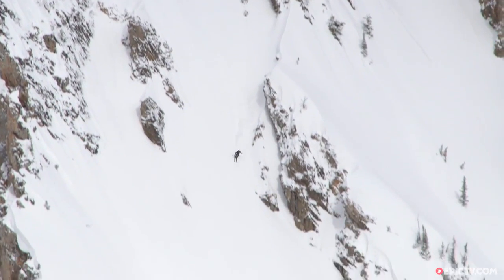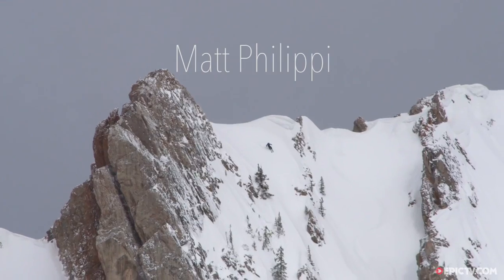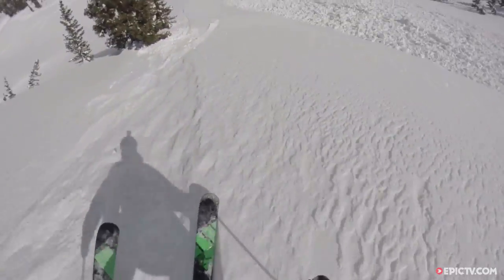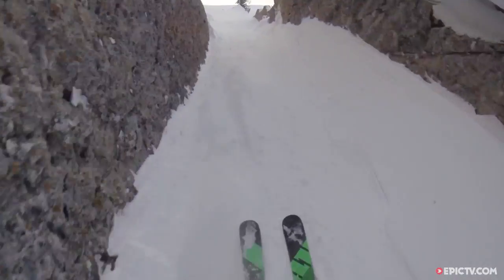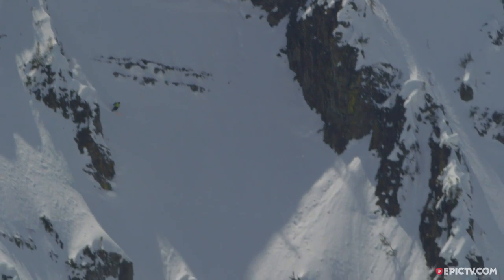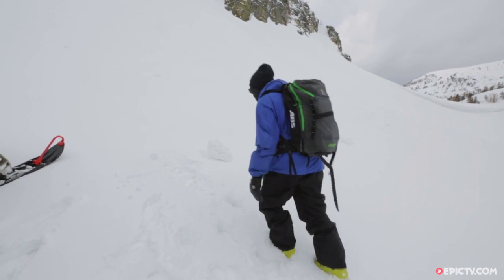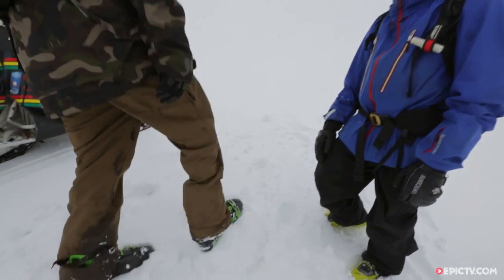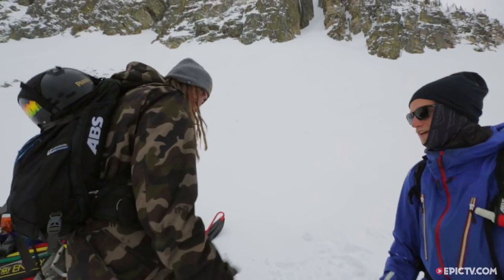A Terrifyingly Close Call In the Montana Backcountry | The Buddy System with Matt Philippi, Ep. 5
BUY EPIC GEAR, TESTED BY THE BEST: GoPro, Sony, DJI, ION, Magicam, Optrix, Hitcase and more

In the final episode of The Buddy System, Matt Philippi, John Spriggs and Corey Seemann link up in the Montana backcountry and go hunting for some steep, narrow lines. The snow is unpredictable, the chutes are insane, and the skiing is sublime. These explorer-shredders go the extra mile to put first tracks on some of the coolest lines in the West, but Matt almost pays the price when he narrowly avoids a terrible fall that scares him off the mountain for a week. Luckily, he gets himself back in the game with the help of his friends and lays down some absolute bangers.

Director: Matt Philippi
Producer: Matt Philippi